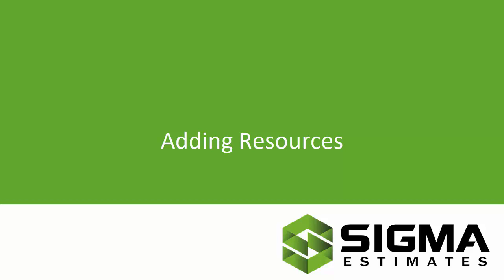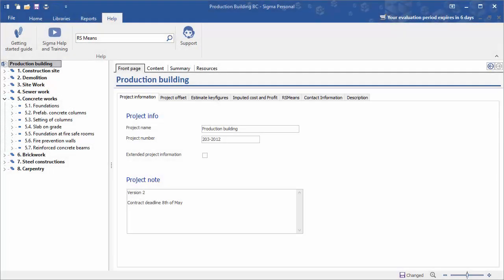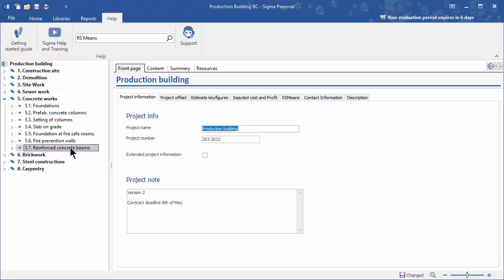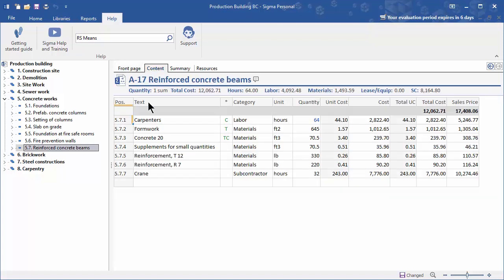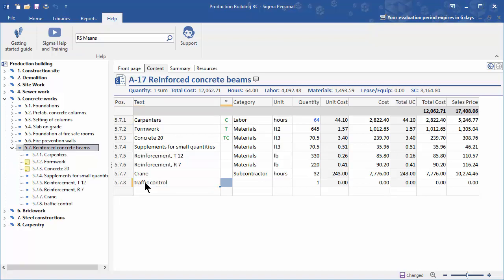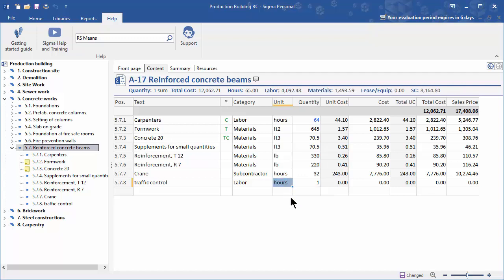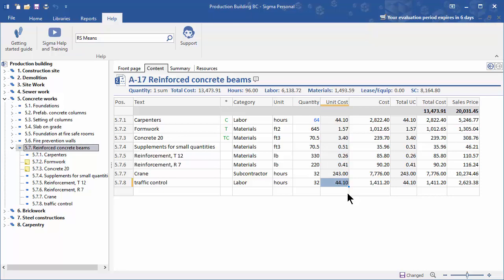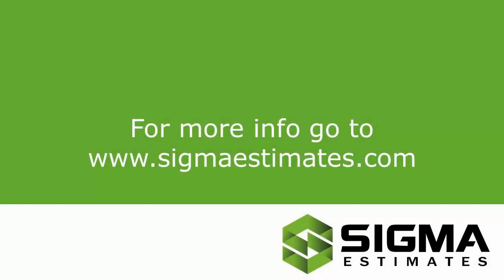How to add resources in Sigma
Resources are your labor, materials, equipment, etc. categories. Categories are unlimited in Sigma, and this video will get you started on adding them to your estimates.

Guides that may interest you...